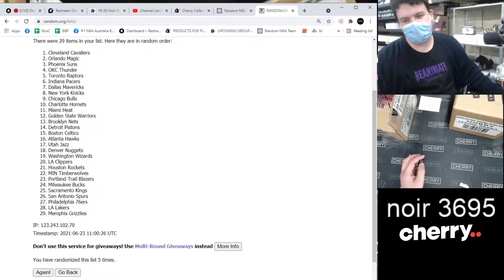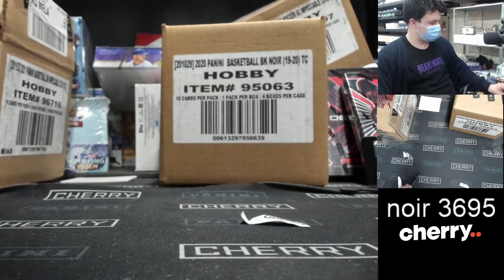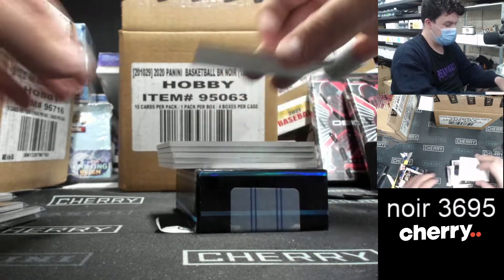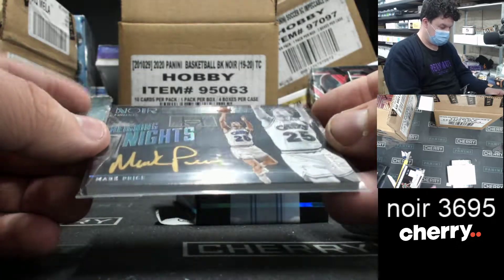19-20 Noir NBA 1-Box Break #3695 (Win Pelicans) - Team Based - Jun 23 (5pm)